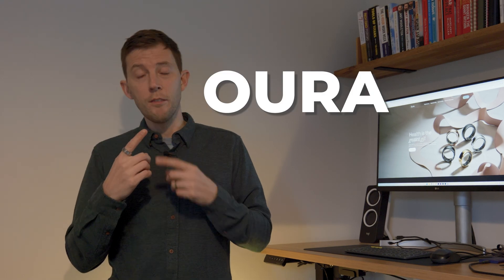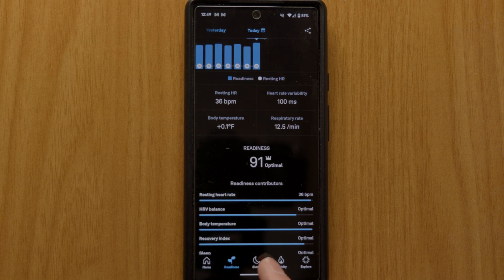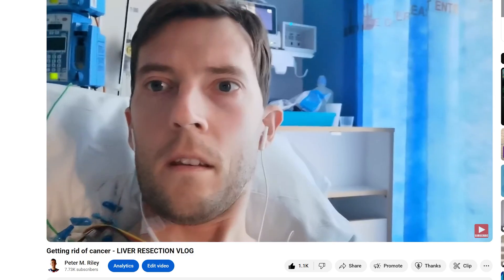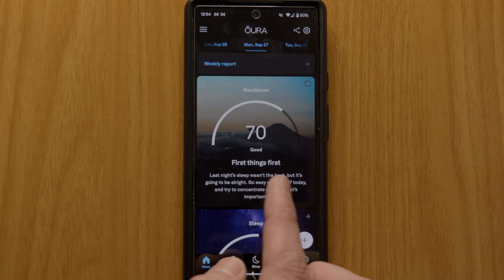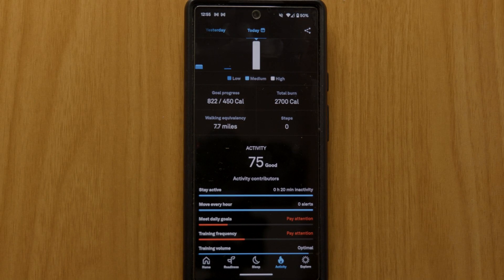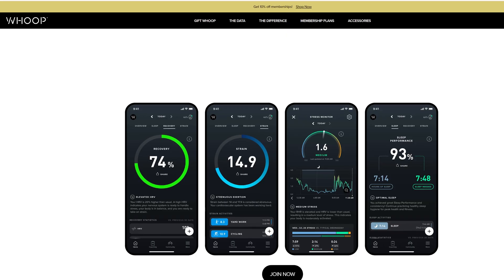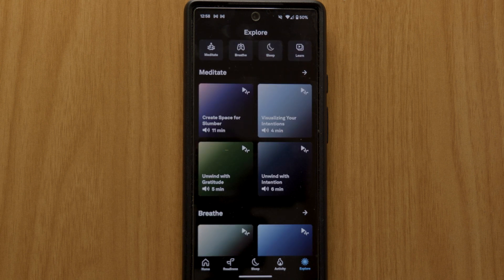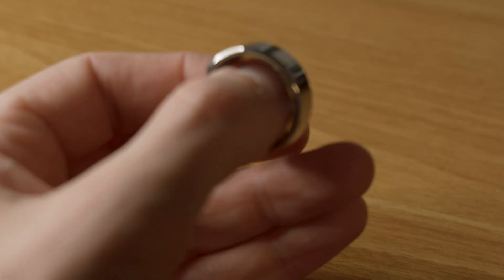1897 turbulent days using an OURA RING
I have owned an OURA Ring for over five years. It's a smart device that is solidly part of my everyday health tracking equipment. It's the sleep tracking device I have trusted for a long time.

In this video I give a brief overview of what an OURA Ring measures, display some of my most interesting data, and discuss another smart ring entering the market - the Ultrahuman Ring Air.

MY FAVOURITE KIT:

👟 All-round Trail shoes: ALTRA LONE PEAK 6
(Amazon Link)

👟 Road Shoes: ALTRA ESCALANTE 3
(Amazon Link)

⌚ GPS Watch: GARMIN FENIX 6 PRO
(Amazon Link)

💓 Heart rate monitor: POLAR OH1+
(Amazon Link)

🧦 Socks: INJINJI TRAIL MIDWEIGHT
(Amazon Link)

🎥 Latest GoPro: HERO 11 BLACK
(Amazon Link)

(Amazon Link)

🎤 Lavalier Mic: RODE SMARTLAV+
(Amazon Link)

🔑 Zoom H1n to Rode SmartLav+ adapter: RODE SC3
(Amazon Link)